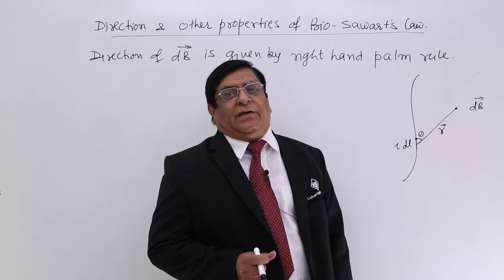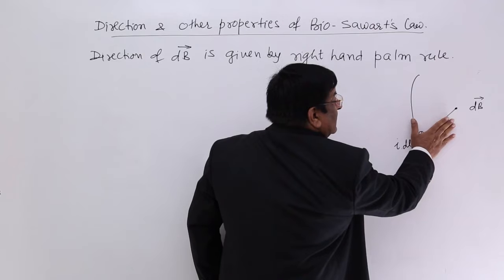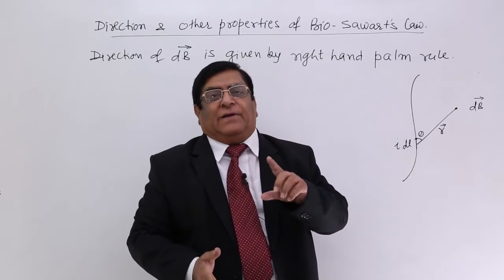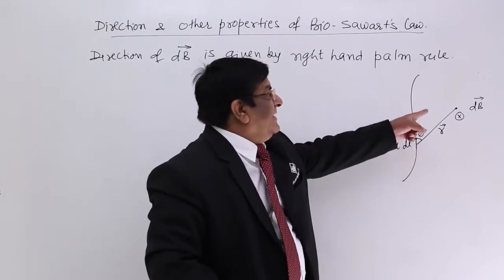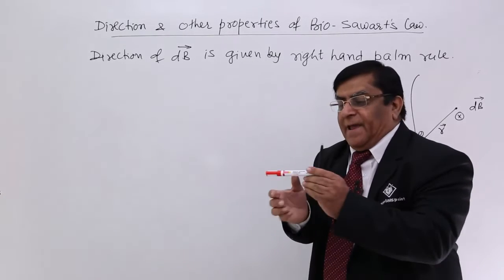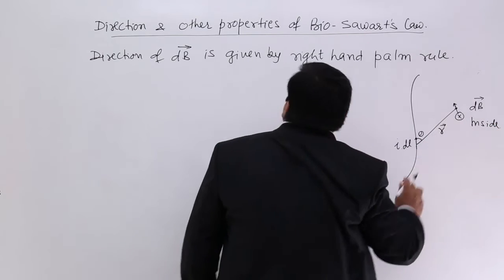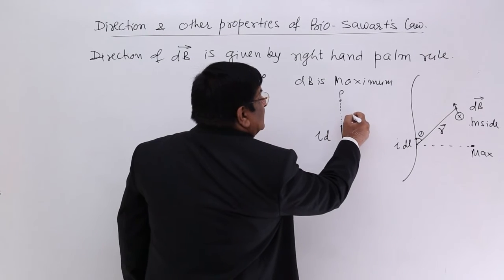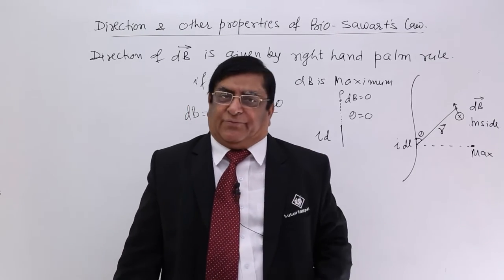Class 12th – Direction and Other Properties of Biot-Savart's Law | Tutorials Point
Direction and Other Properties of Biot-Savart's Law